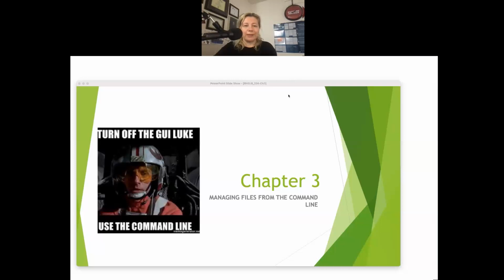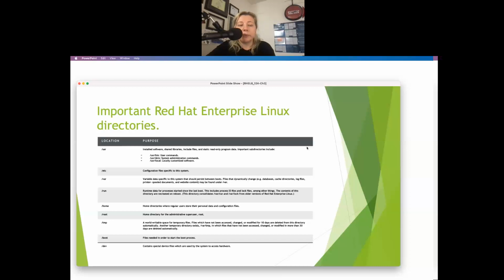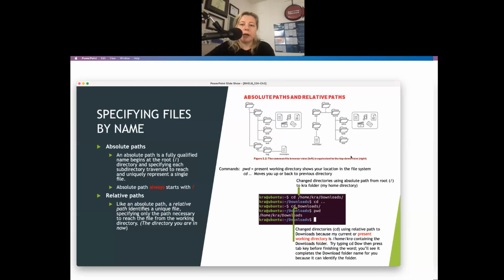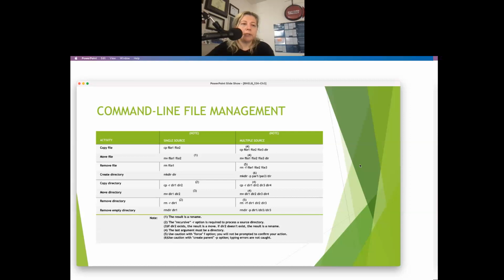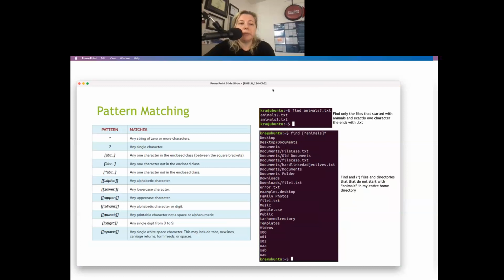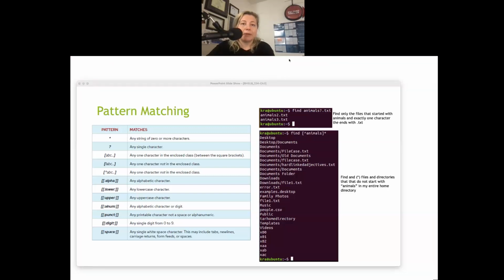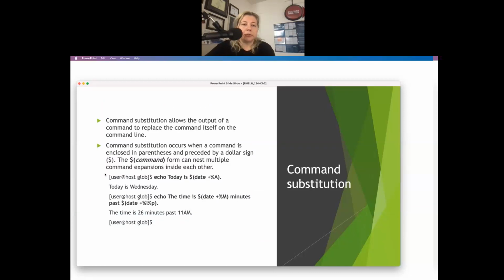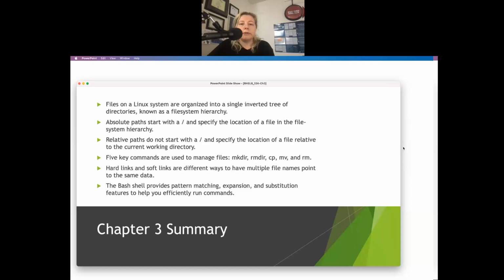Linux with Morningstar RHEL Chapter 3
CIT 173 RHEL 124 Ch 3